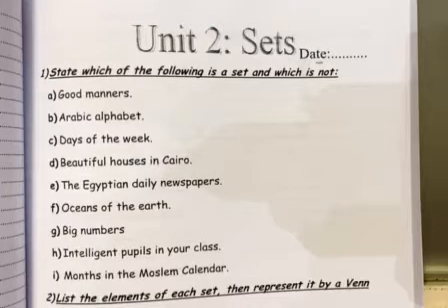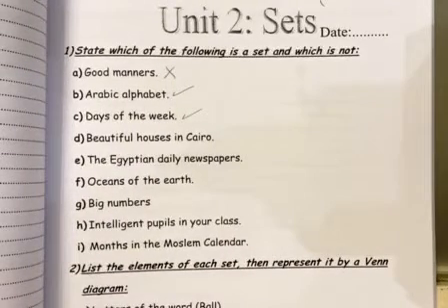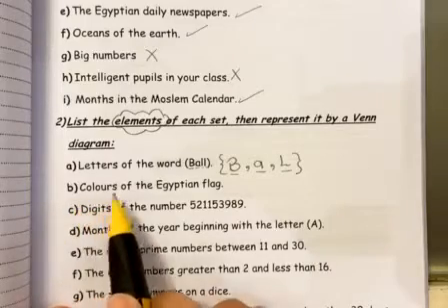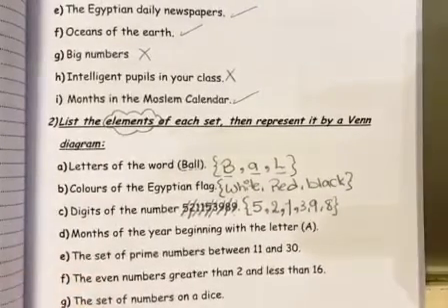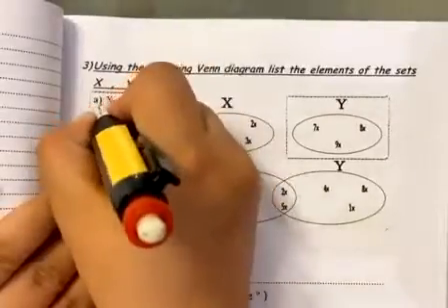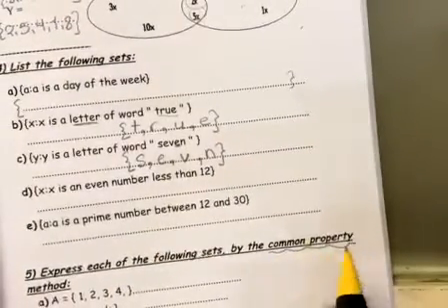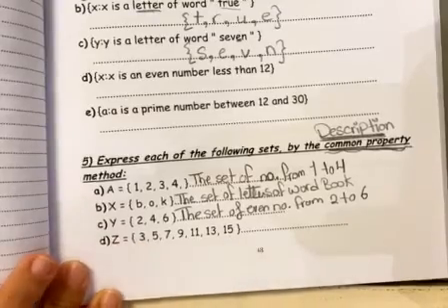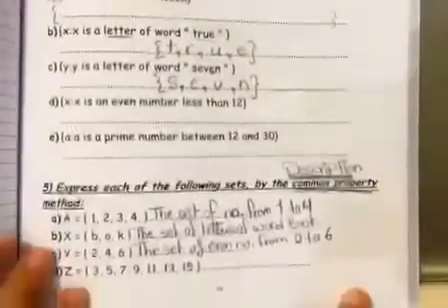Sets part 1 jr 5